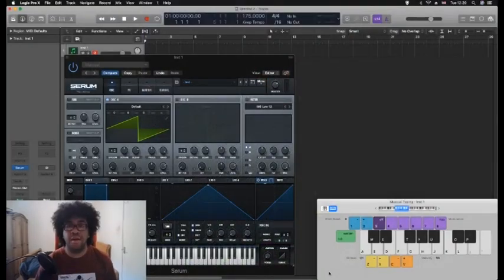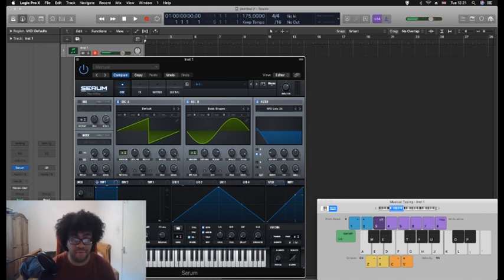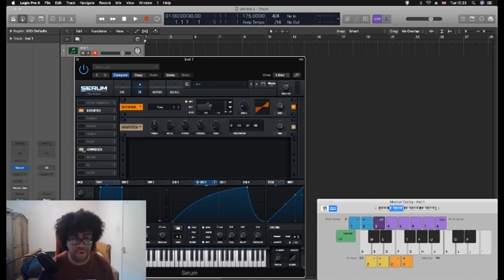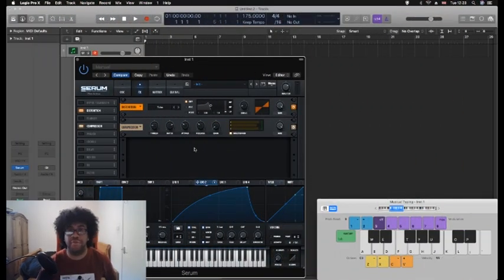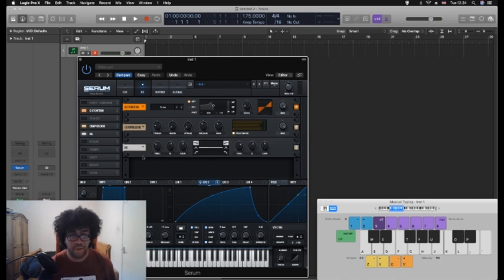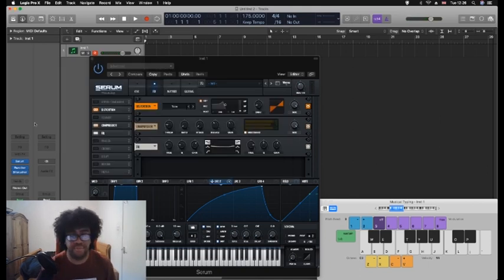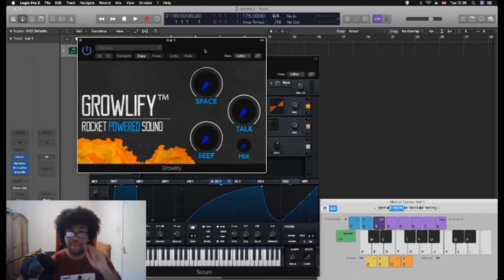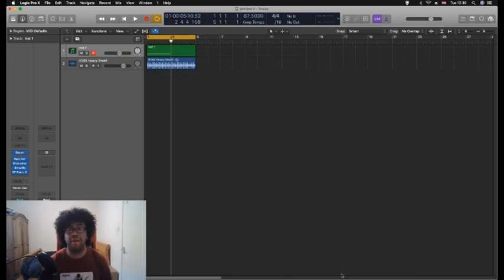R3dX - ECLIPSE(GRITTY DNB REESE BASS SERUM TUTORIAL)| INDUSTRIAL/EVIL REESE/SERUM TUTORIAL/LOGIC PRO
Today i take you through how i made the main reese bass in my release ECLIPSE!